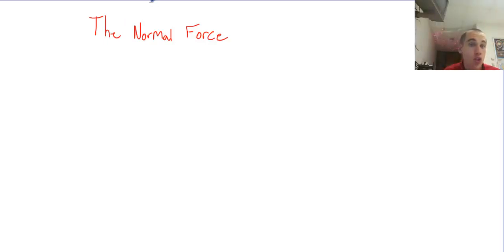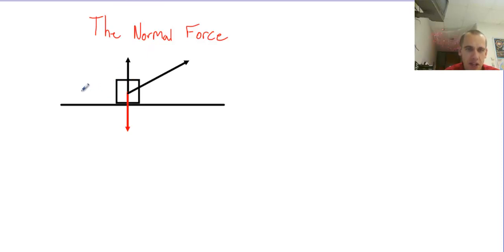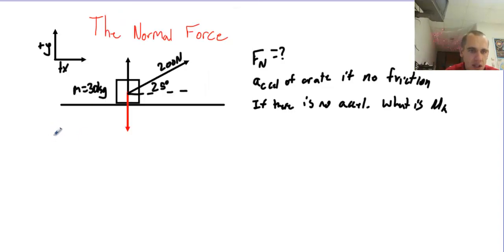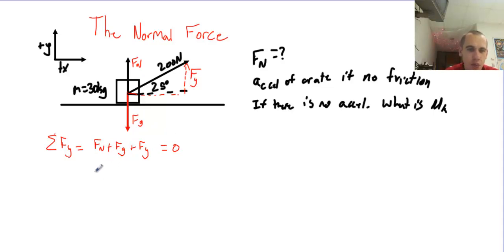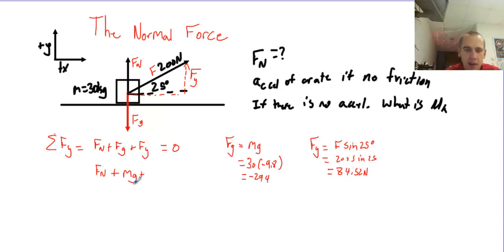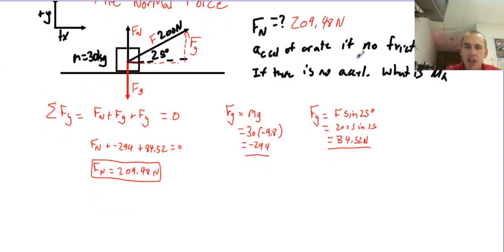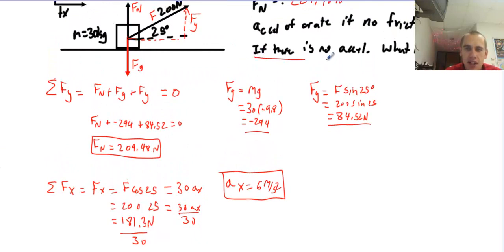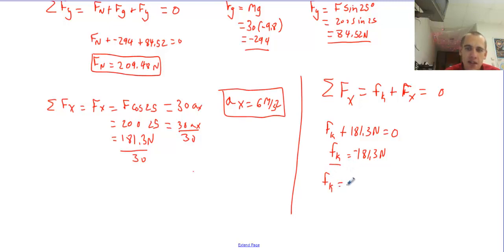6.3A Normal Force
Paying attention ot the normal Force